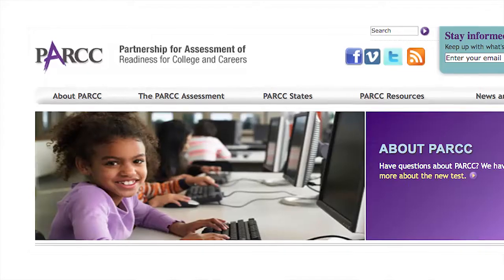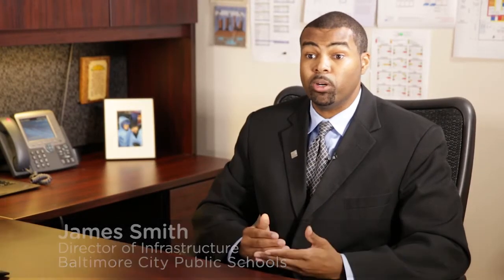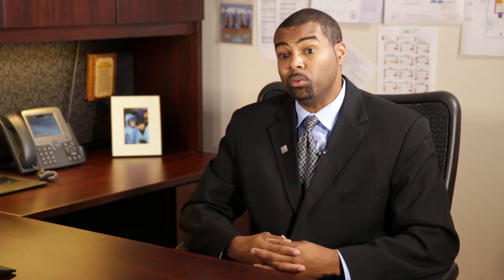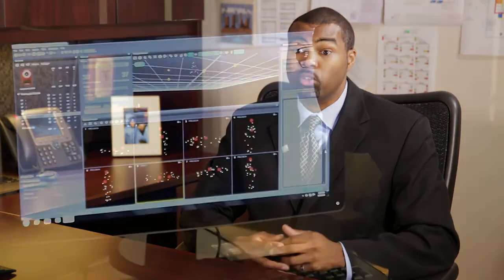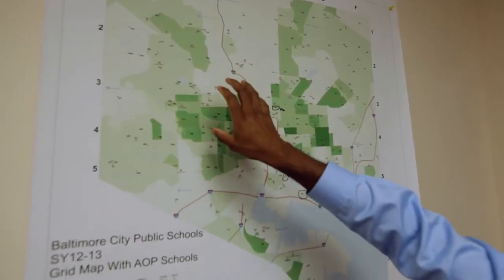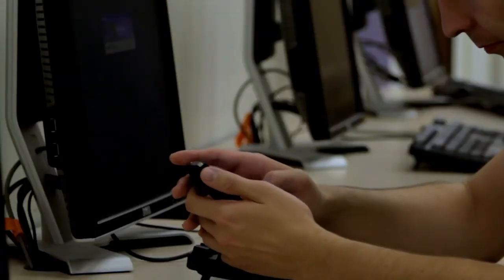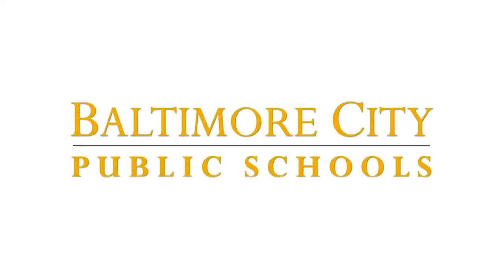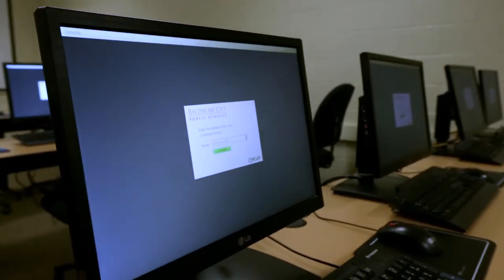VMware Delivering Common Core Testing and Digital Equality at Baltimore Public Schools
Baltimore City Public Schools, with 85,000 students, leverages VMware Horizon to deliver their Common Core PARCC online testing as well as in their efforts to promote Digital Equality for all of their students.